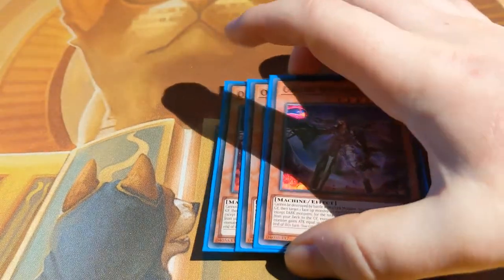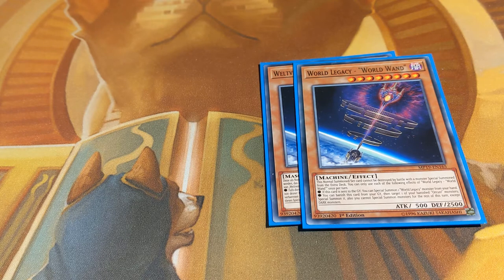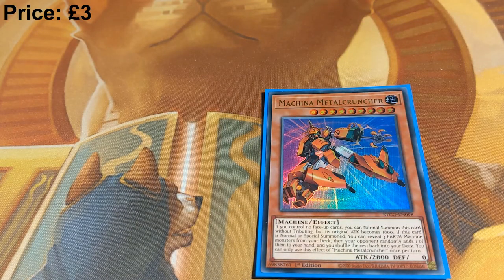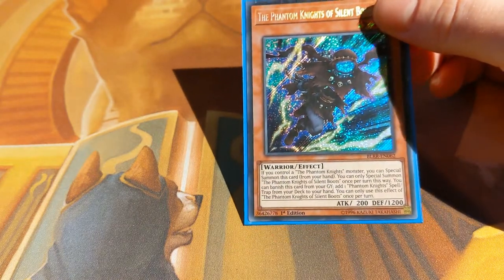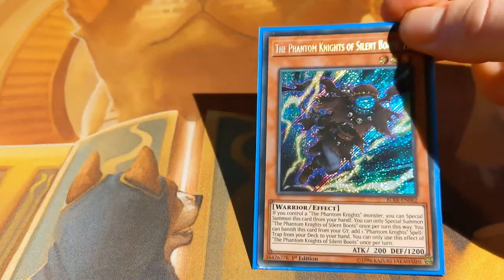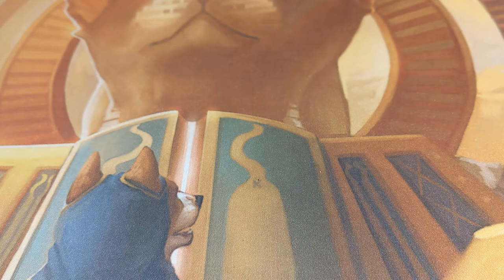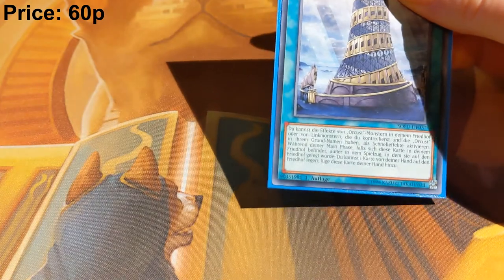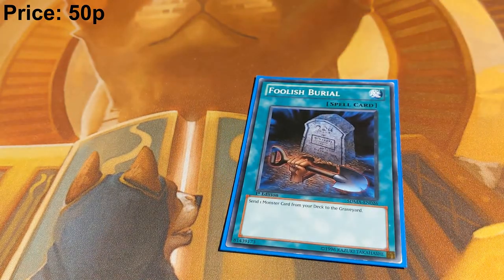Yu-Gi-Oh Competitive budget deck 2020! How to build Machina-Orcust!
Hey guys,
Orcust was the first deck I built when I got back into Yu-Gi-Oh last year. I love the interactive and grindy gameplan the deck provides, as well as the wealth of options and engines the deck can run.

This is my build using the machina cards from the recent structure deck to increase the consistency of opening scrap recycler. The deck has loads of easy pathways to upgrade too, with copies of Girsu, Orcustrated return, a larger PK component, or more handtraps/Imperms.
Hopefully harp can come back soon too!